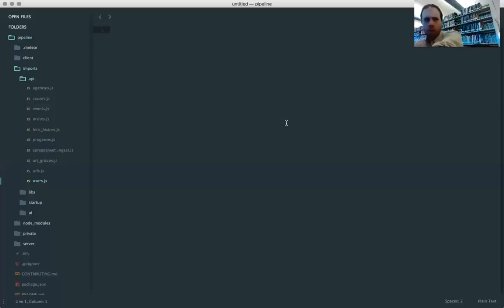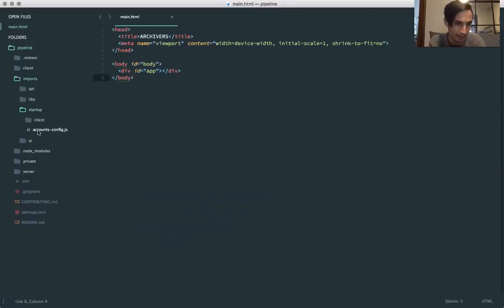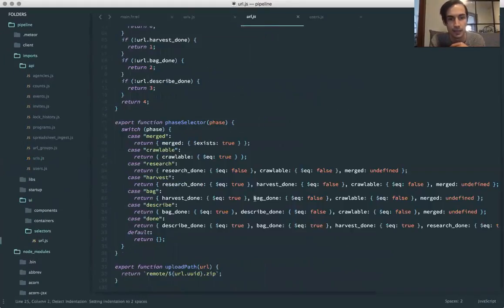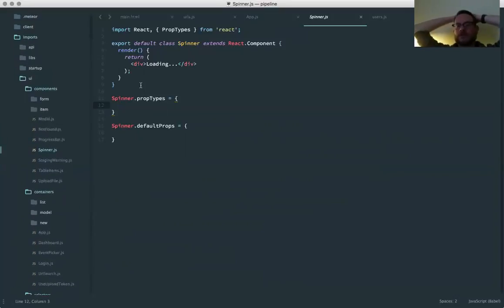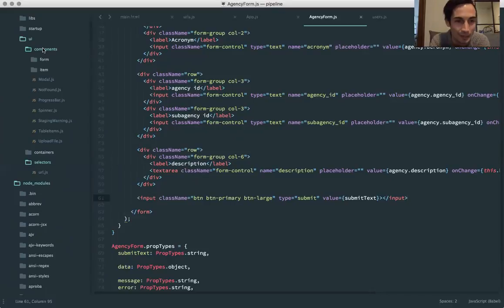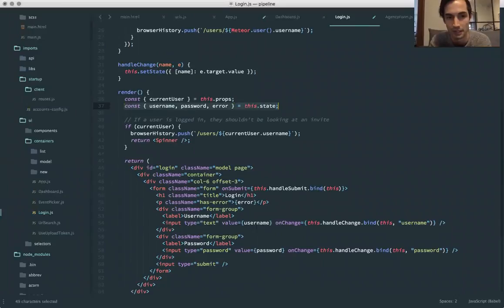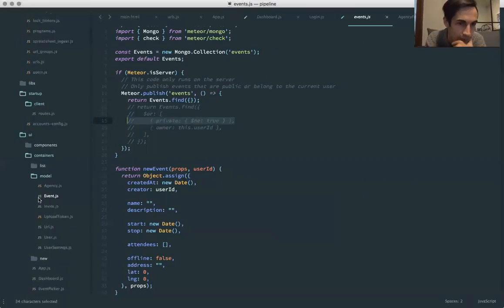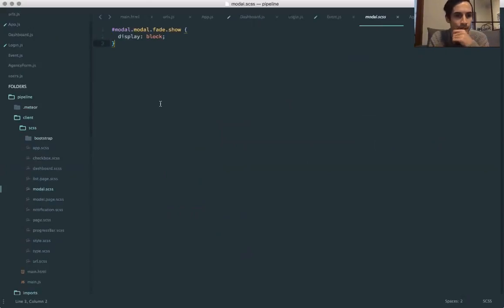"Archivers.space" DataRescue App code walkthrough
Code Walkthrough for the Archivers.space app (starts at 5:07) used at DataRescue event.